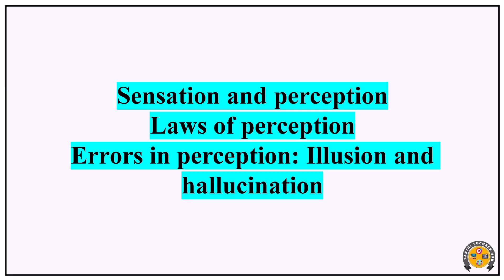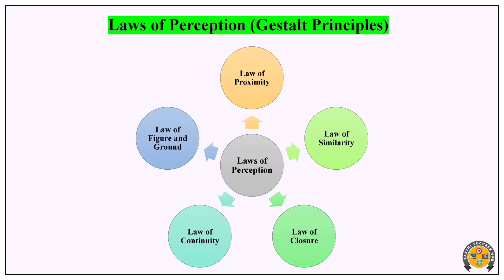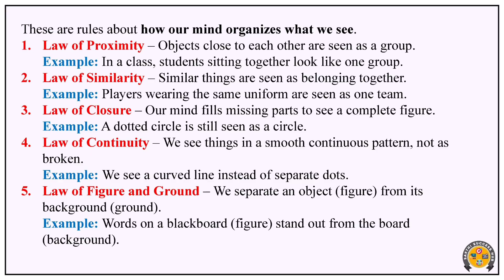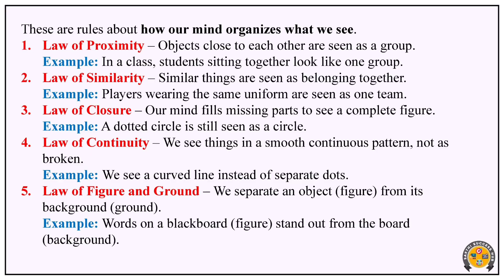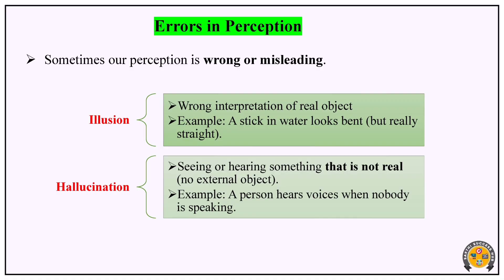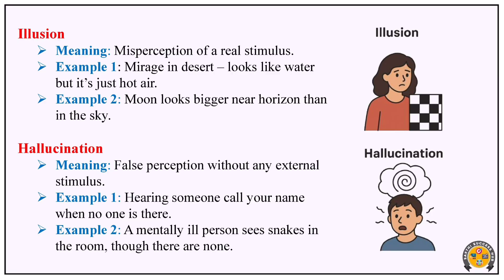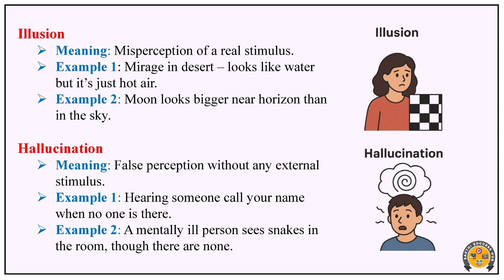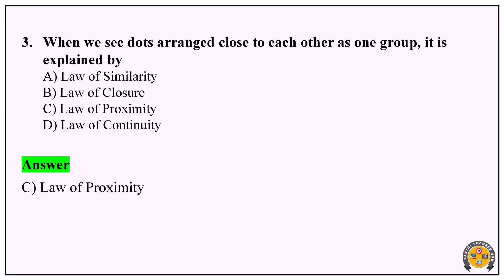TET CDP Paper 2 | Sensation | Perception | Laws of Perception | Errors in Perception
In this video, we study Sensation and Perception in simple Tamil for TET Paper 2 CDP.
Sensation means our sense organs receiving information (sound, light, smell, etc.).
Perception means our brain understanding that information.

We also cover:

Laws of Perception (Gestalt principles)

Errors in Perception (Illusion, Hallucination)

Classroom examples for TET CDP

This topic is important for psychology and helps understand how children sense, observe, and learn things in school.